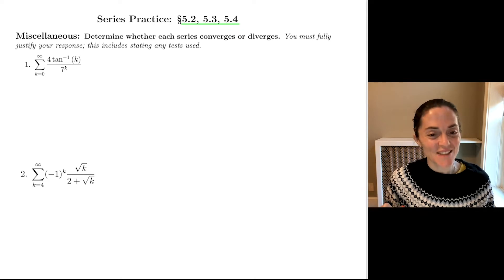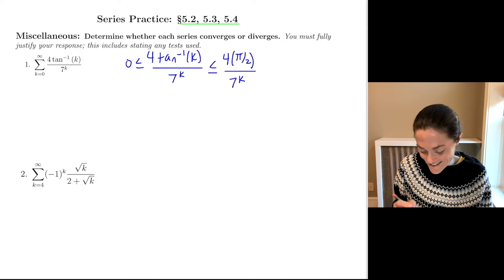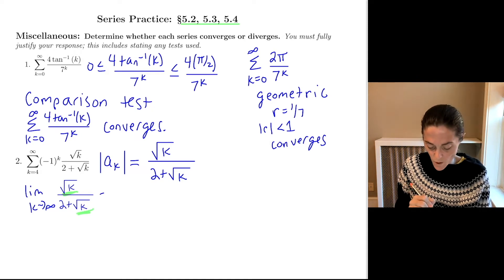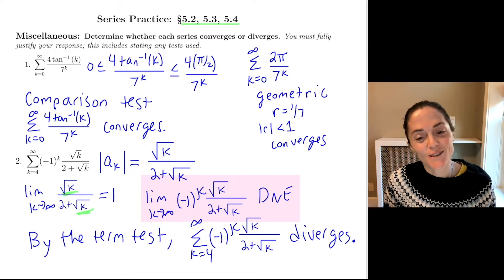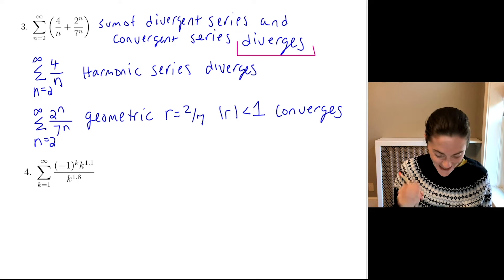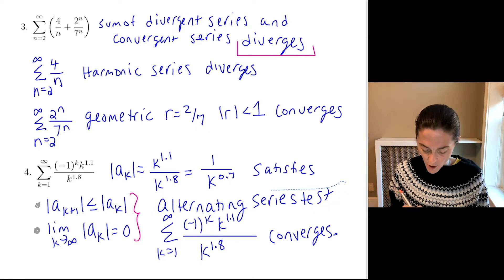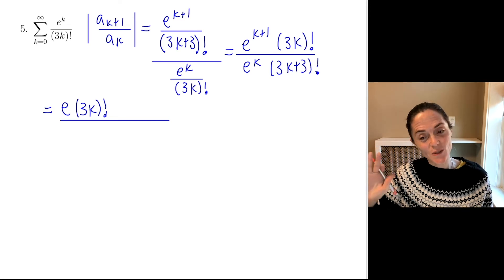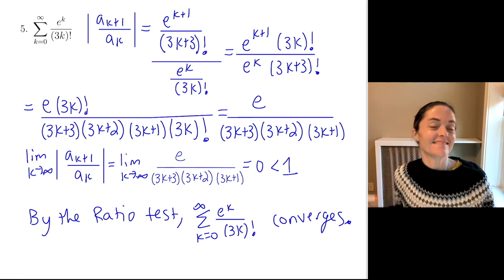Calculus II: Series Practice Part 4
Determine whether each series converges or diverges!  Textbook